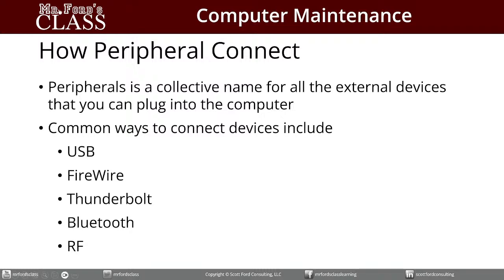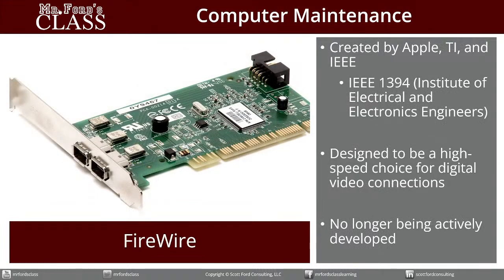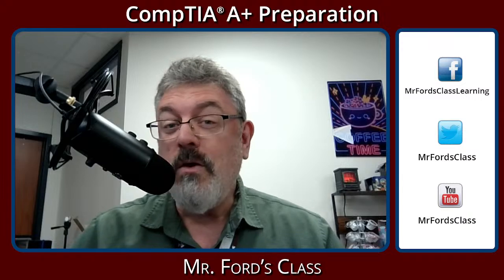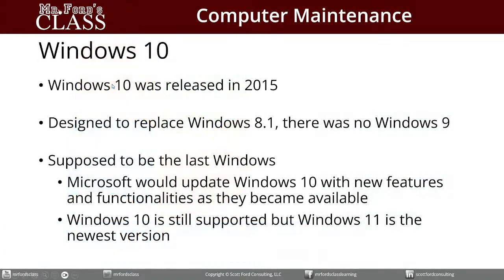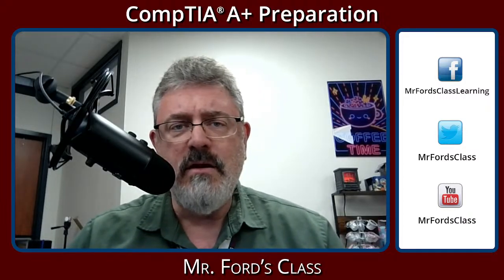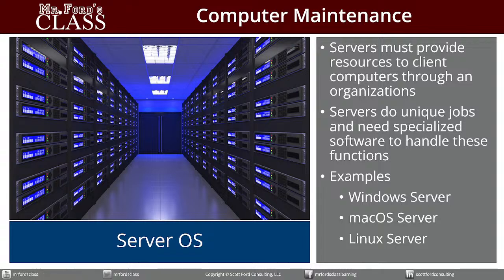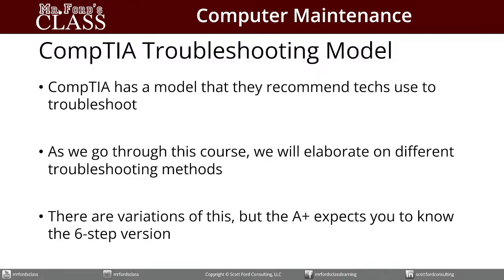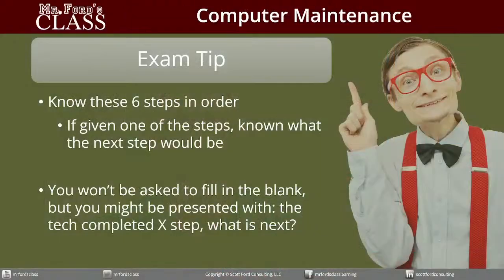CompTIA A+ : 01 The Basic PC (part 03)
This is a live lecture I made for my class. The materials in this lecture cover the following objectives:
* Briefly describe common methods of connecting peripheral devices
* List and describe the CompTIA Troubleshooting Methodology